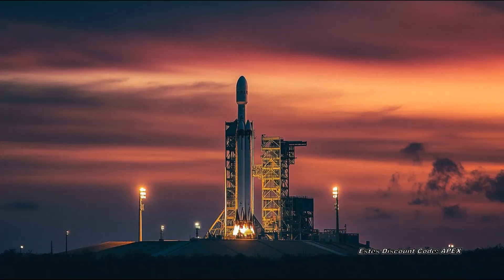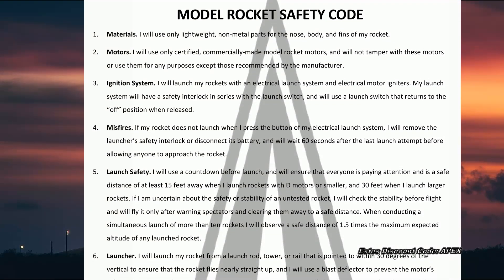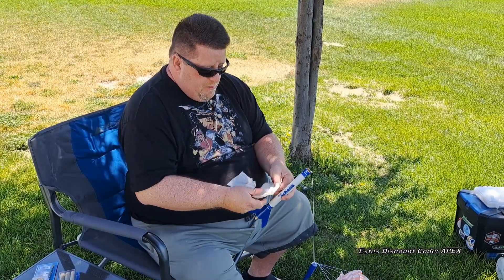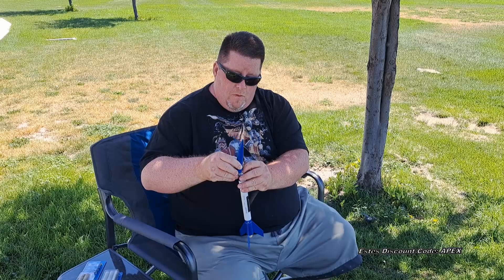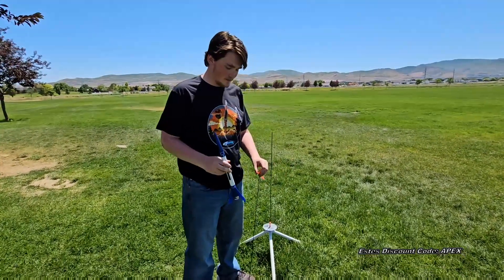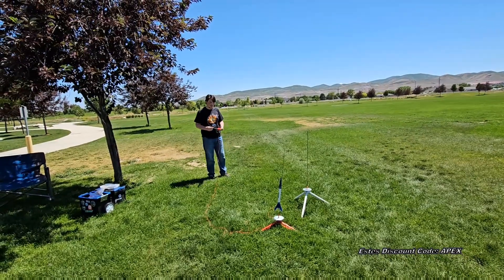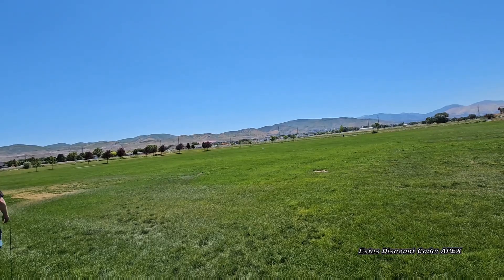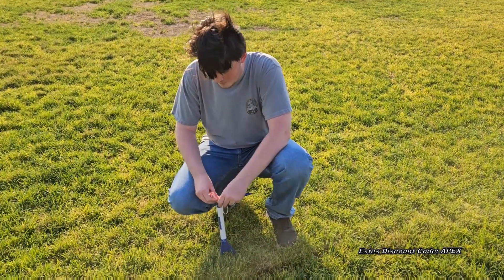First Steps Into Rocketry - Episode 3- Launch and Safety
Welcome to First Steps Into Rocketry, our new series detailing how to get started into the hobby of model rocketry!

This third video discusses how to prepare your rocket for launch and important safety guidelines. We reference the National Association of Rockety model rocket safety codes

Estes Tandem-X set with launch pad, controller, Crossfire ISX rocket and Amazon rocket